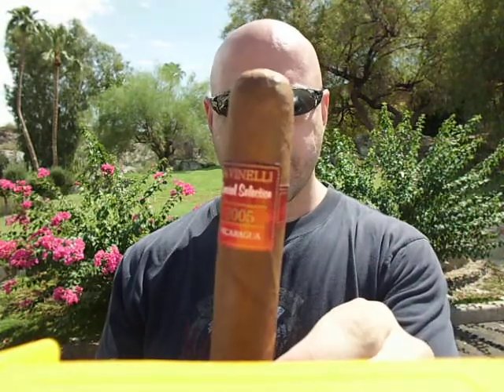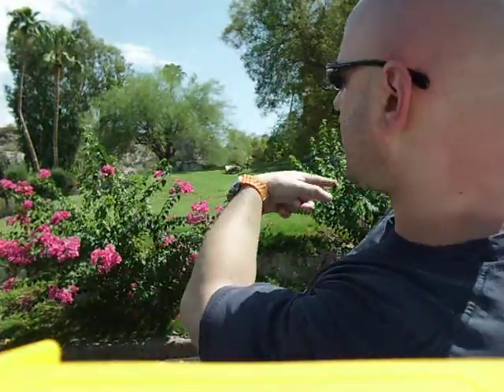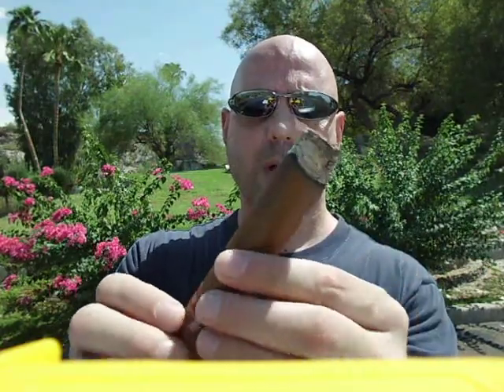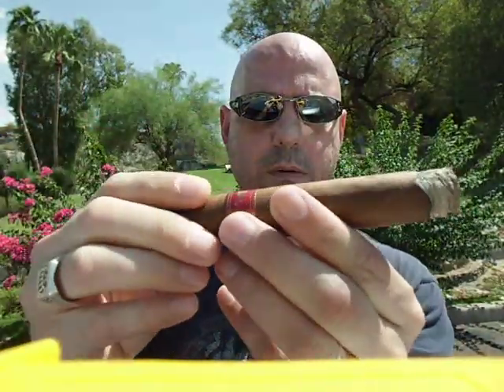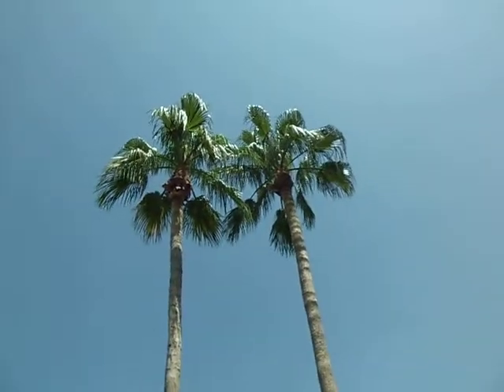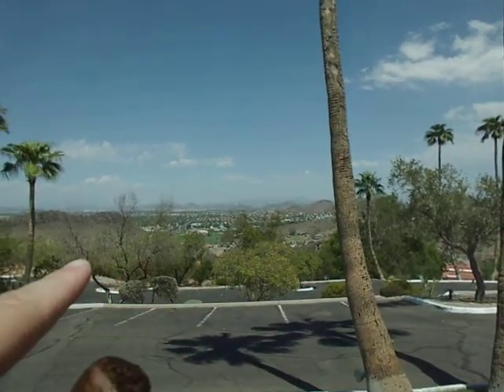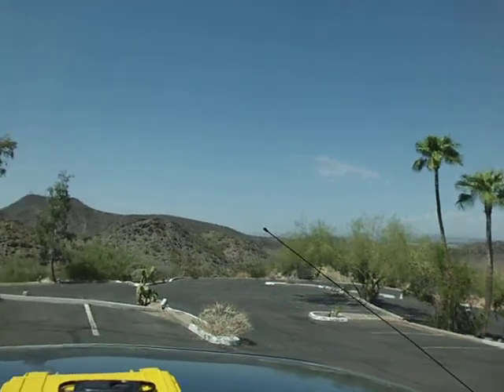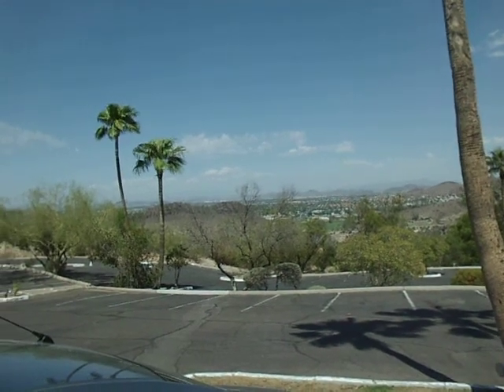Show #52 Savinelli Special Selection